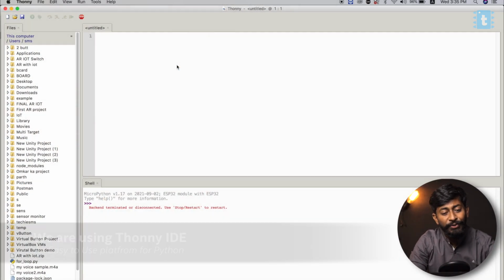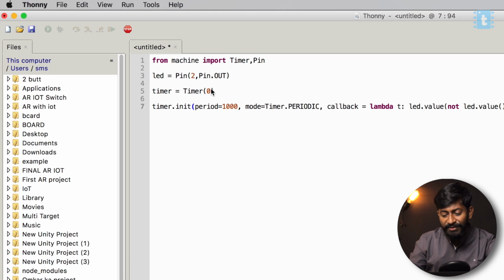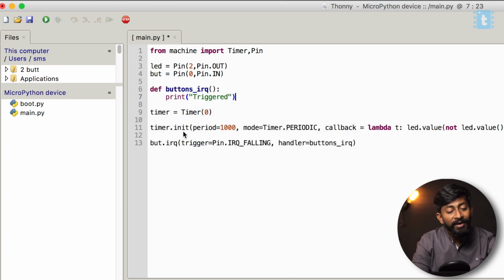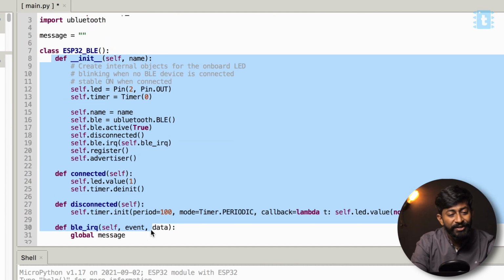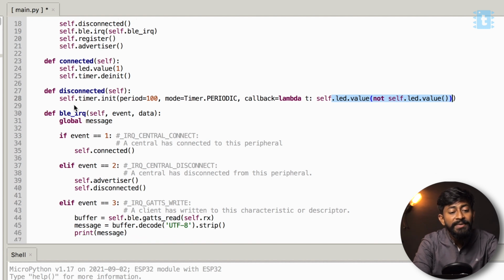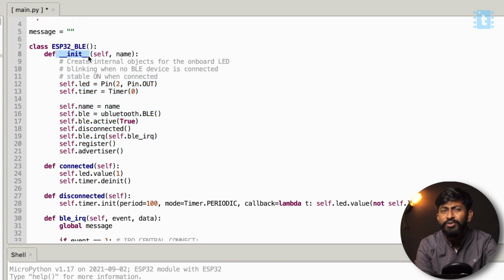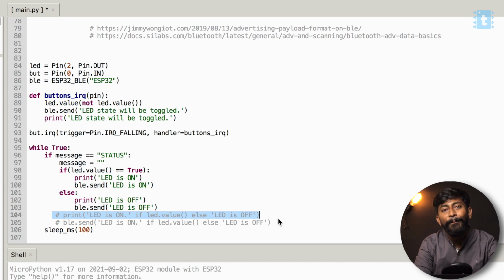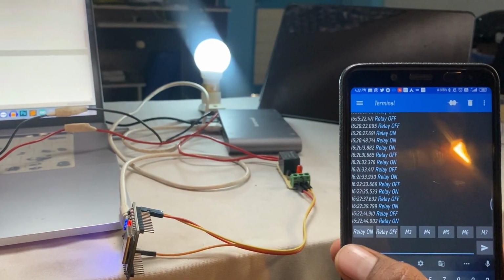BLE, Interrupts & Timers in Micropython | Controlling Appliances via BLE | Micropython Series E3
Unlock new career opportunities and become data fluent today! and check out the first chapter of any DataCamp course for FREE!

This video will guide you with using BLE on ESP32 Board using Micropython and in the mean time you’ll also learn about using Interrupts, Timers and classes in Micropython

👨🏻‍💻 Important Links 👨🏻‍💻

👀 Other Episodes of this series  👀

ESP32 Dev board
ESP32 Module
Raspberry Pi 4b
Raspberry Pi pico
Arduino MEGA
TTGO TCALL module

⏱ Time Stamps ⏱

00:00  Introduction to Micropython Series
00:09 Agenda of Episode 3
00:34 Do Watch out other episodes of this series
00:57 Let's start with Timers in Micropython
02:15 Lambda function in Python
03:25 Testing Timer code in Action
03:51 Let's start with Interrupts in Micropython
06:13 Testing Interrupt code in Action
06:40 Let's start with BLE on ESP32 in Micropython
08:53 Explaining Class in Micropython
13:28 Explaining rest of the code
15:33 Testing Simple BLE code on ESP32
17:02 Home Automation Project via BLE using ESP32 in Micropython
17:24 Let us know what you want to learn in next episode